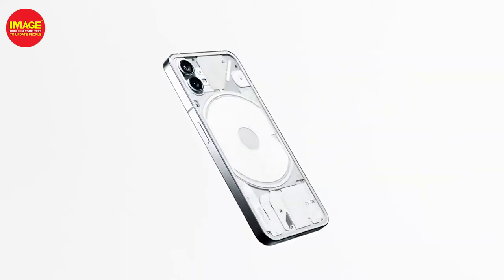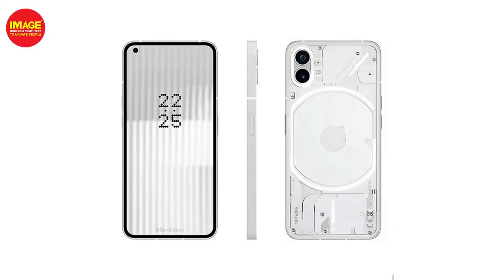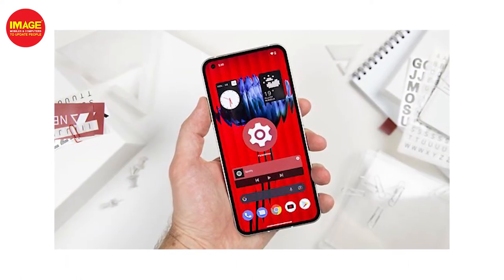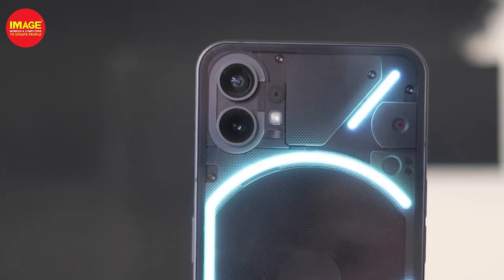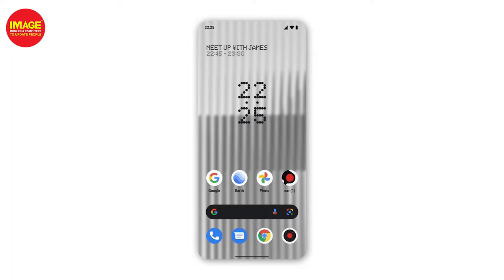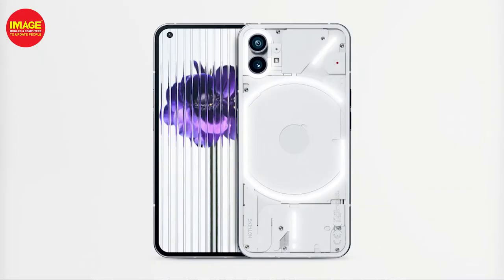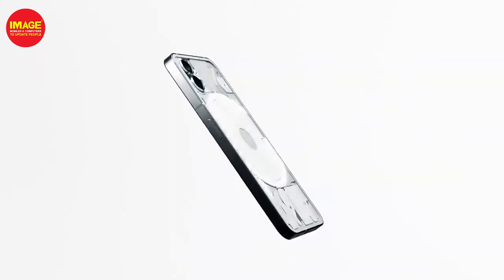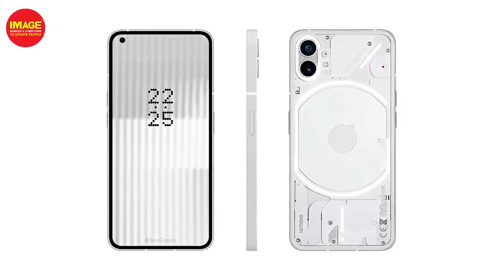Nothing Phone 1 Details review: more than a light show